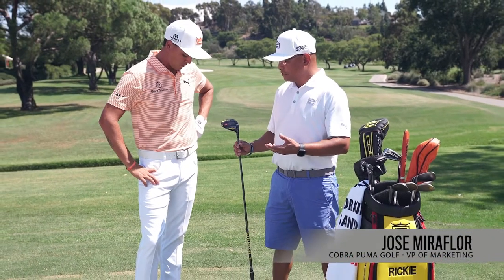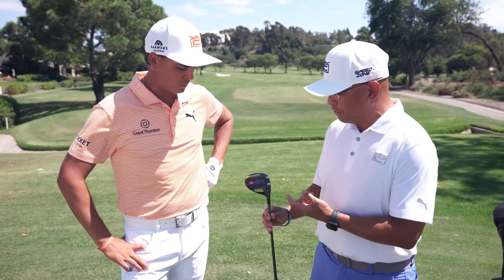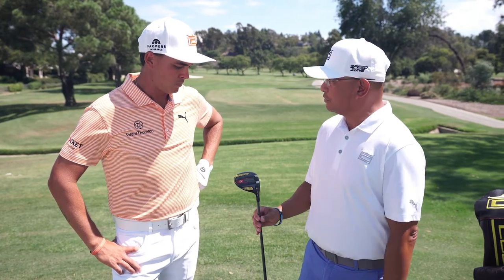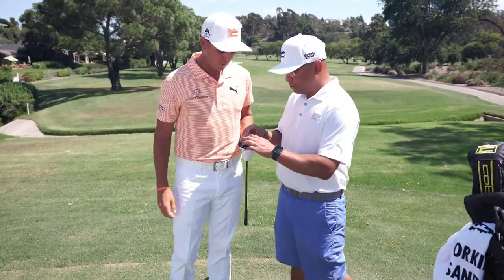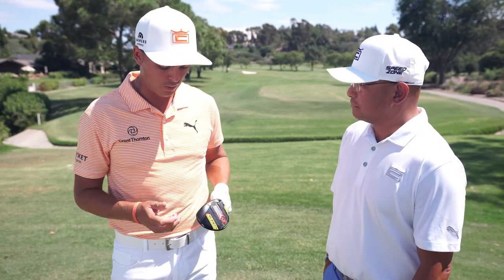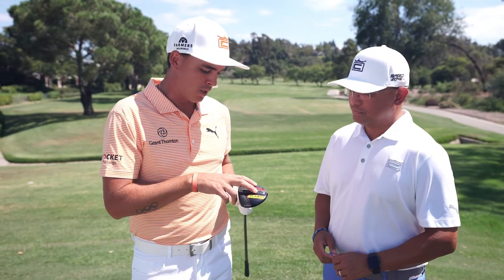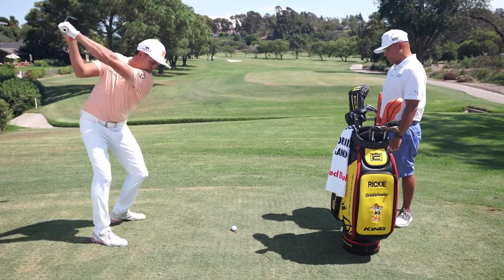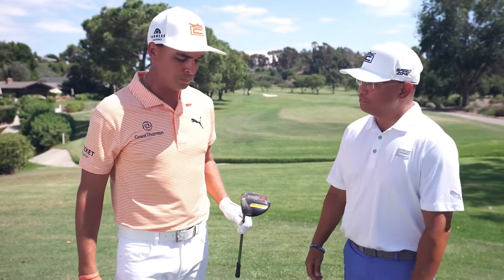COBRA Golf's SpeedZone Fairway Rickie Fowler & Jose Miraflor Reaction Video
The 2020 KING SPEEDZONE family of clubs, including Fairways & Hybrids. COBRA Golf engineers optimized specific zones throughout the club’s construction that work to deliver the best combination of power, speed and distance.

POWER ZONE - the only forged CNC Milled Face in a fairway wood
FLEX ZONE – The new split rail structure divides the rail system into a front and rear portion
STABILITY ZONE – Dual Baffler Rails provide excellent stability and speed through the turf
LIGHT ZONE – An ultralight carbon fiber crown saves 10 grams of discretionary weight